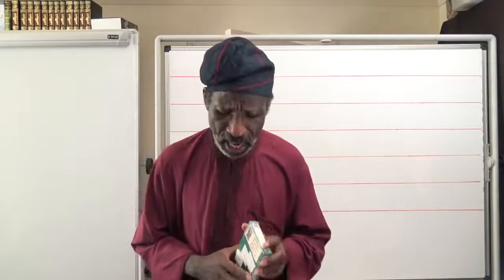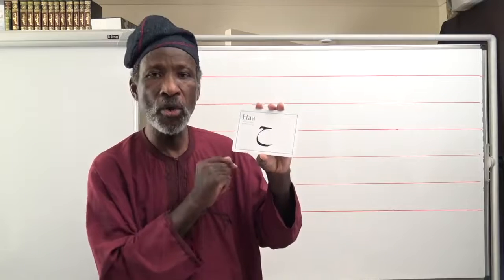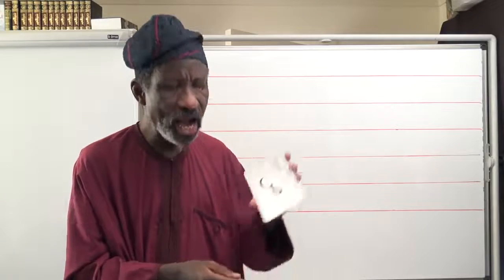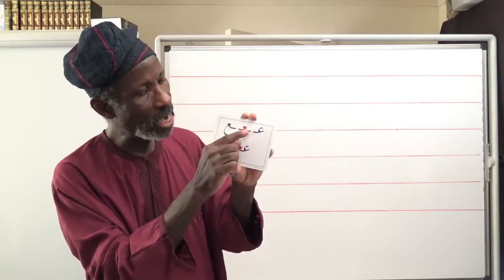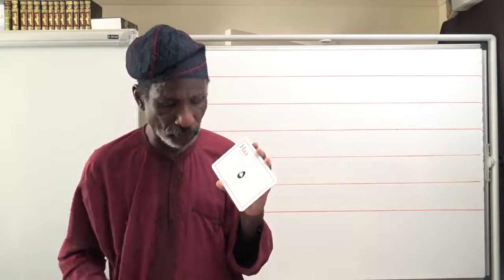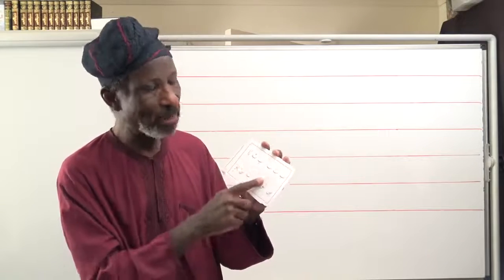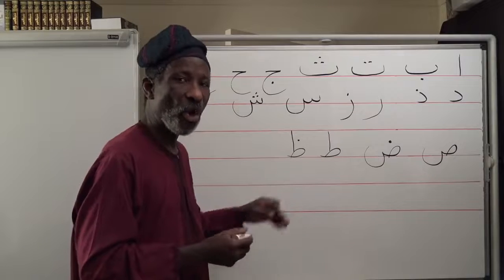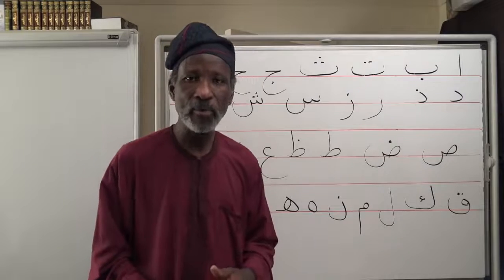Gateway to Arabic Flashcard Set One- Arabic Alphabet- Pronounciation Practice